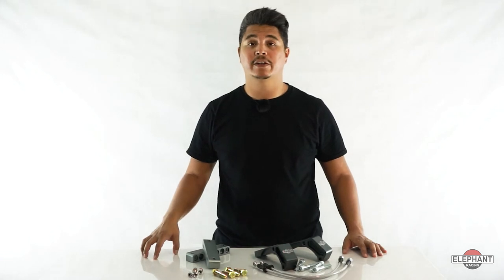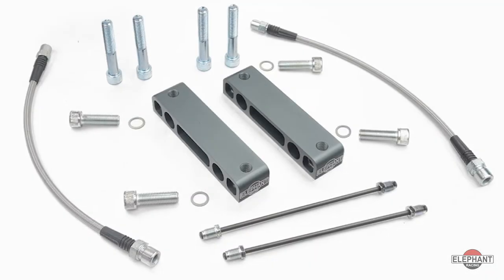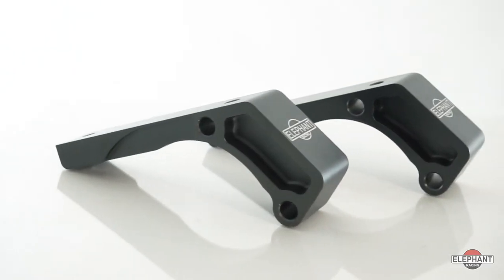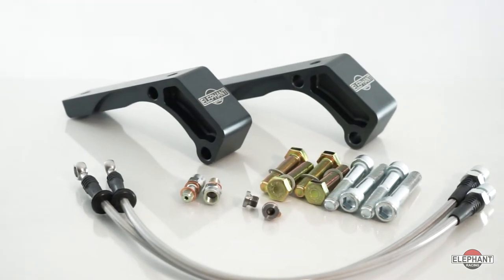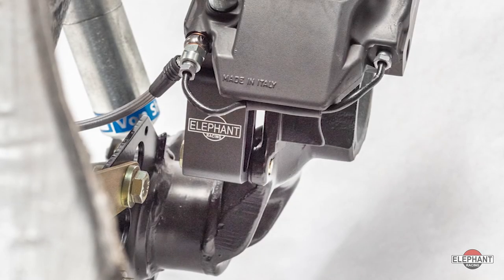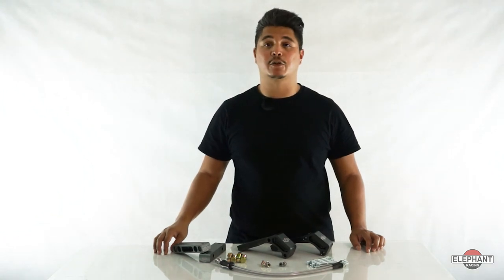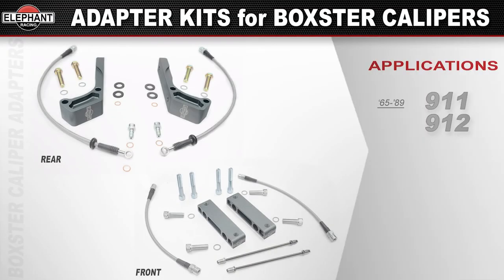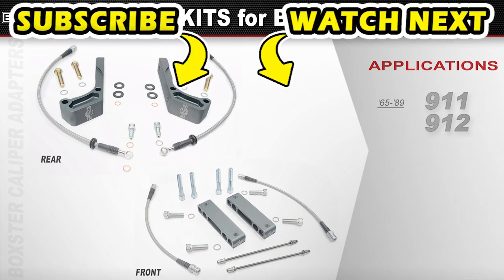Boxster Caliper Adapters for Porsche 911 and 912 Elephant Racing Suspension Products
If you're looking to upgrade the brakes on your 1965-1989 Porsche 911 or 912 to Non-S-Type Boxster calipers from ’97-’04 986’s then the Elephant Racing  Boxster Caliper adapter kit is exactly what you need!

These adapter kits are required for mounting Boxster calipers onto 1965 to 1989 911/912. The kits include adapter billet aluminum blocks to convert Boxster axial mounting to the radial mounting required for the 911/912. Caliper brakes lines and all required mounting hardware is included.   Front and rear kits are designed for use with Non S type Boxster Calipers from ’97-’04 986’s

The Front kit is for struts that have 3.5 inch bolt spacing as equipped on 911 and 912 cars from ’72-’89 and 911 S models prior to ’72.

The Rear kits are for trailing arms with 3.0 inch bolt spacing used on ’69-’89 long wheelbase cars, both steel and aluminum trailing arms are supported. Aluminum trailing arms require the removal of heat shield mounting ears for proper fitment.
Front and Rear kits are for use with standard type ’84-’89 911 rotors.

Available for both front and rear applications. The front kit is a direct fitment for Porsche 911 and 912’s from ’72-’89 and 911 S models prior to ’72. Rear kit fits 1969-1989 long-wheelbase cars with both steel and aluminum trailing arms.